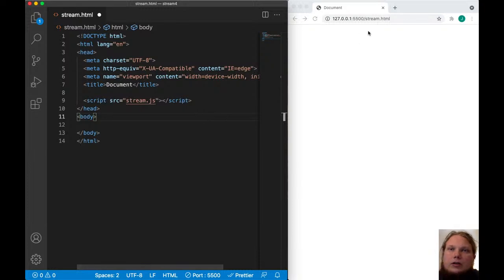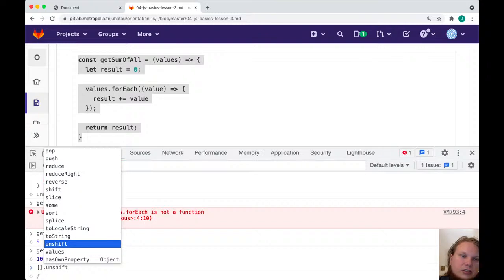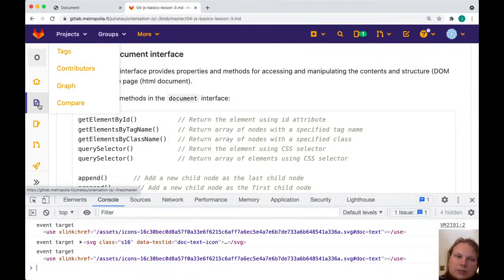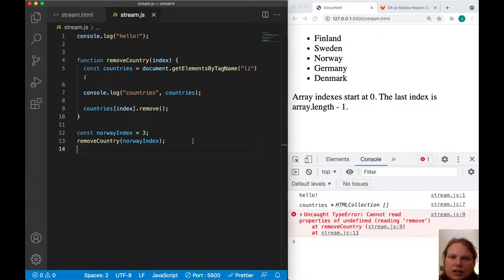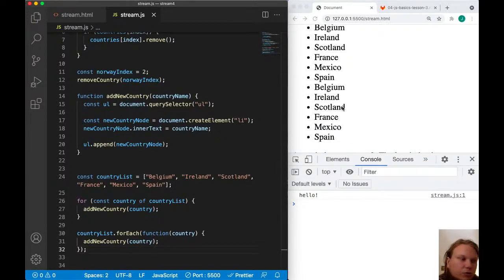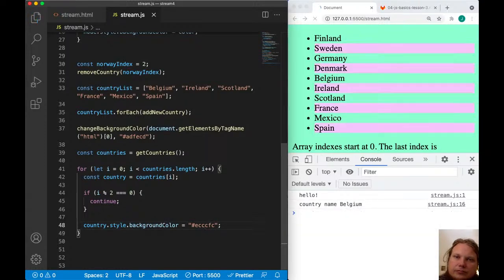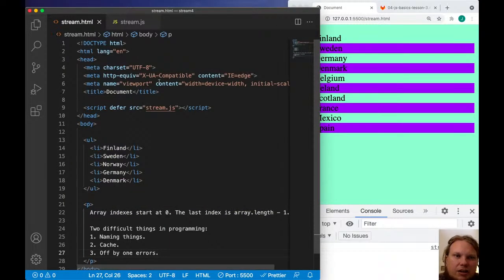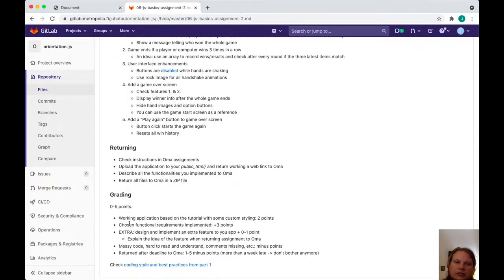Juha Tauriainen – Orientation to JavaScript, Metropolia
In this stream, I recap functions, DOM and events a bit. Then I jump into working those lesson 3 tasks.

This stream contains a cursor! Progress being made with my streaming technology.